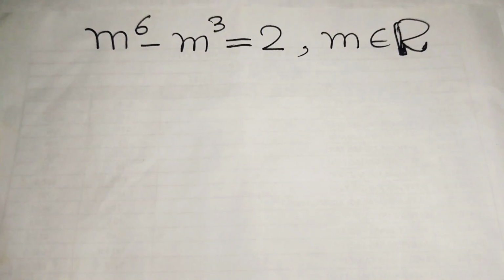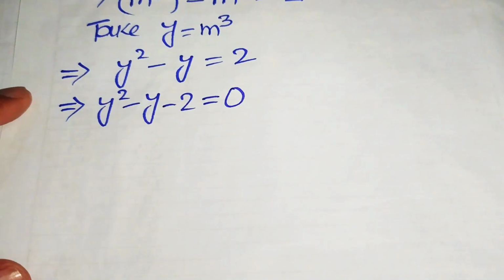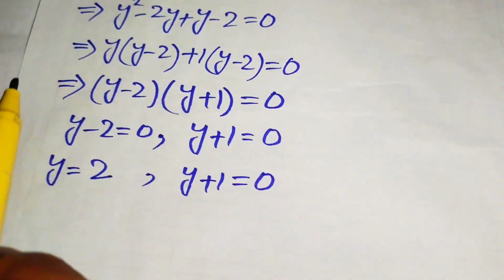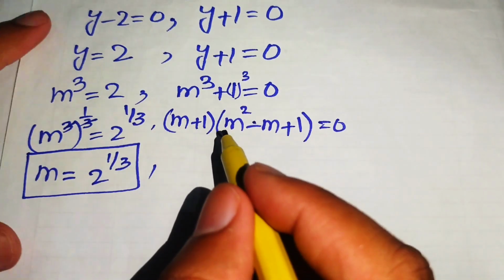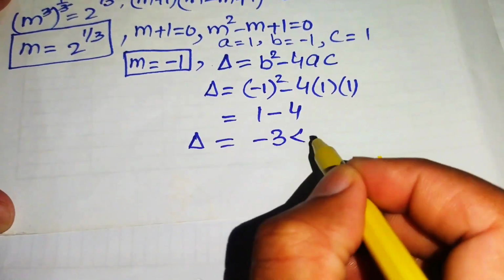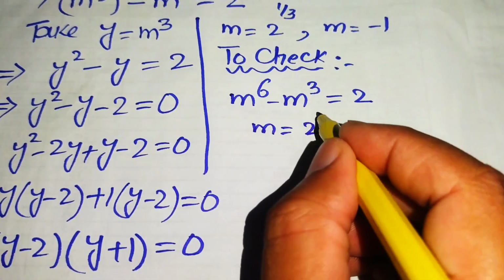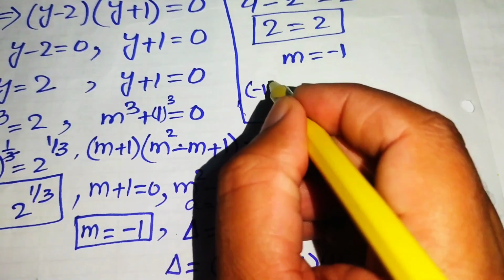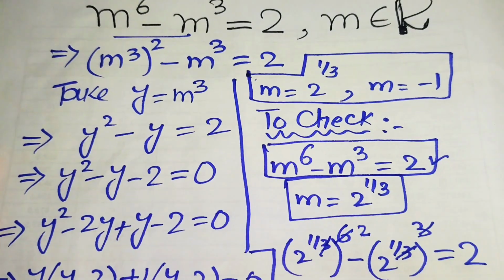Math Olympiad problem | Can You Solve this? | A Nice Olympiad Algebra Problem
Welcome to "The Map Of Mathematics" Youtube channel.